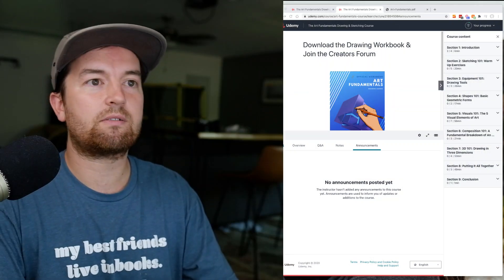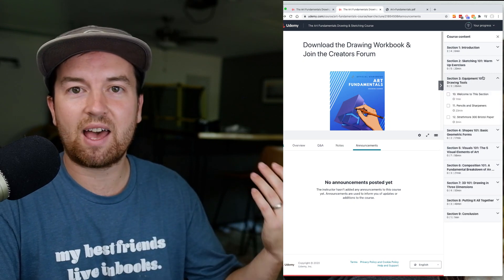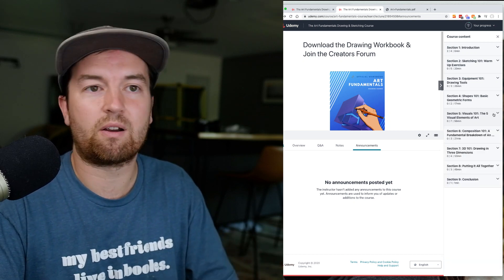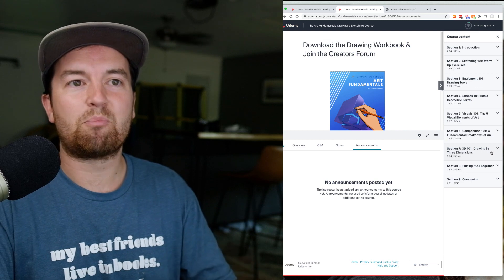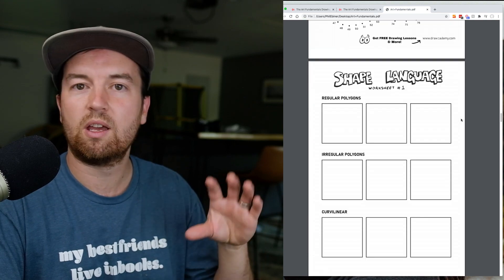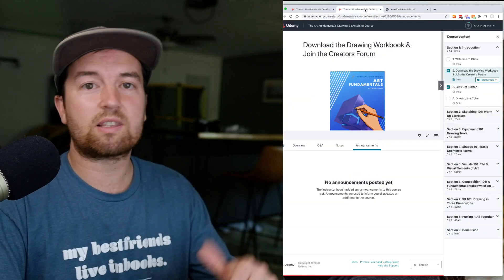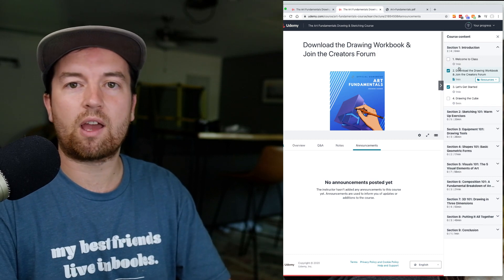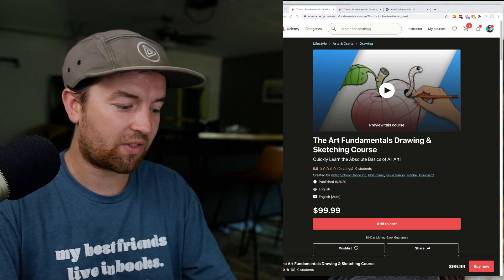Learn Art Fundamentals with Our BRAND NEW Course